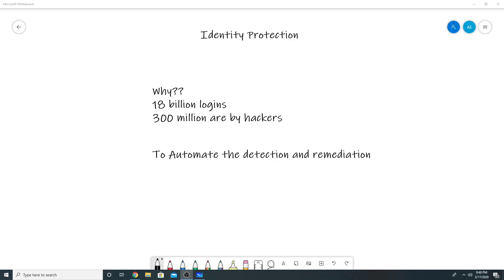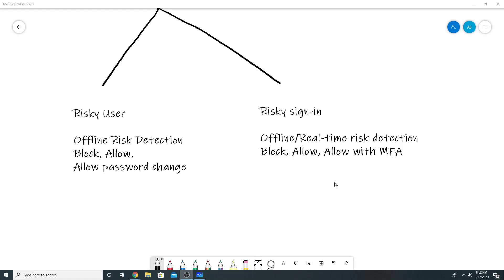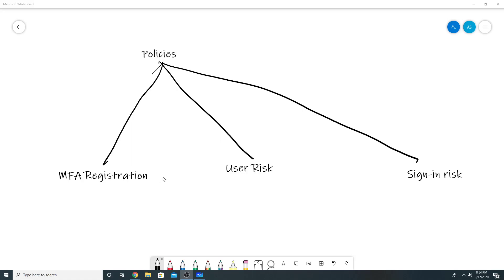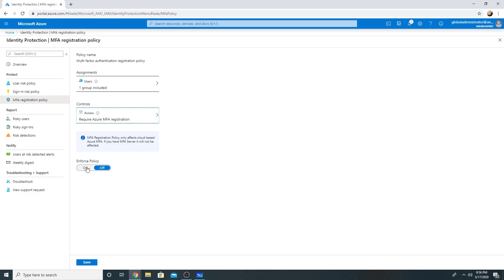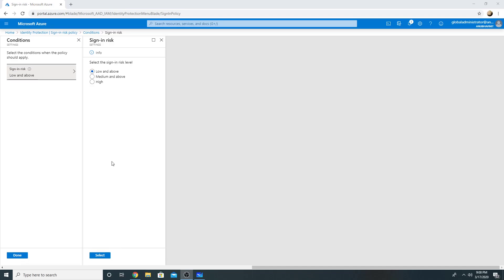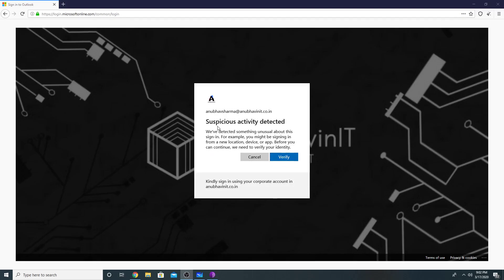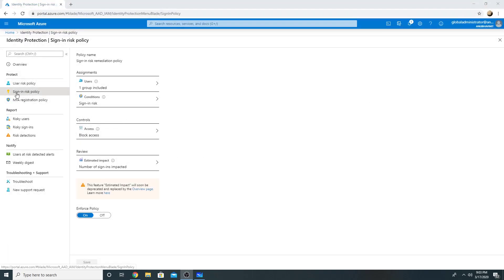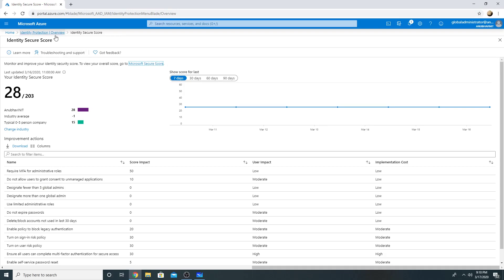Azure AD Identity Protection, risky sign-in demo, blocked access for risky sign-ins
In this video we see a demo of Azure AD Identity Protection where we login with anonymous IP and which forces us to do MFA and then we block access for risky sign ins.